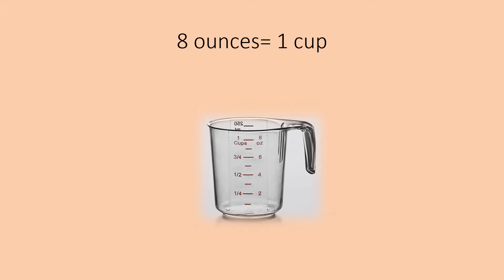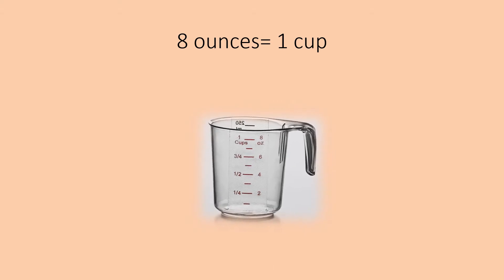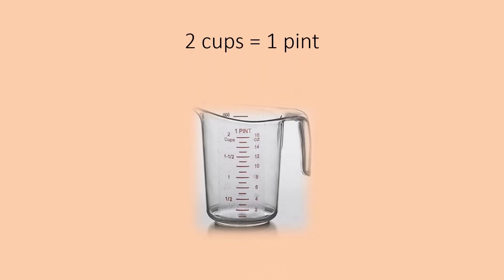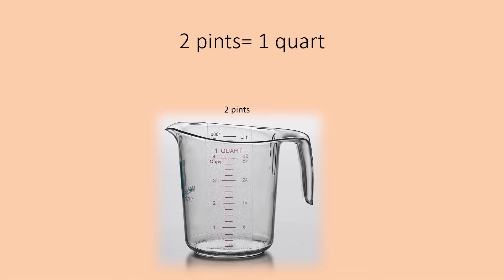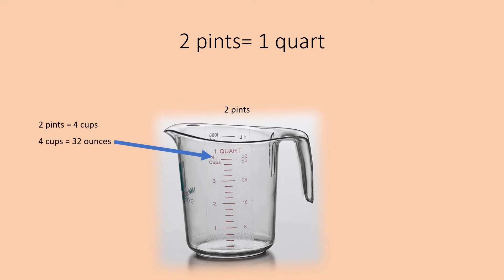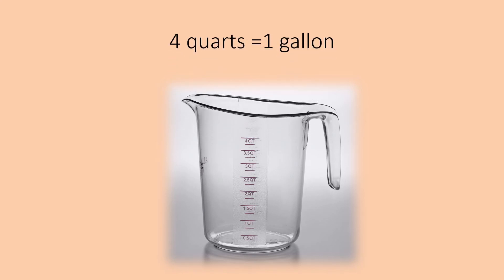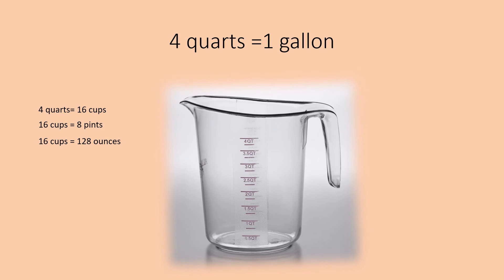Measuring Liquid Volumes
Liquid volume is a way to measure the amount of liquid in a given space. This video shows representation of ounces, cups, pints, quarts, and gallon and their equivalent units.